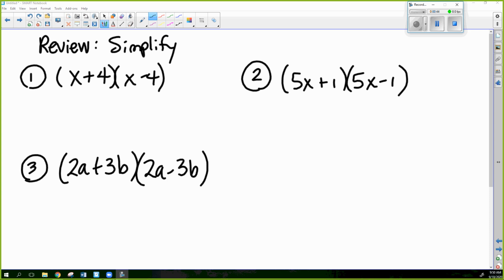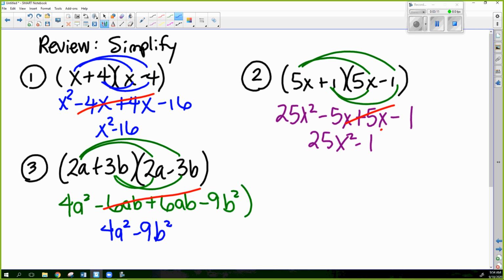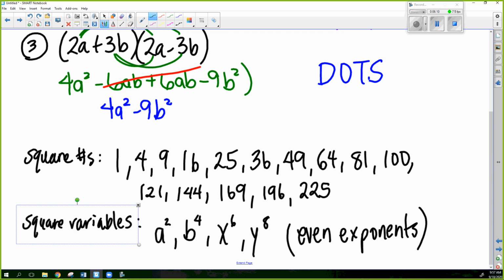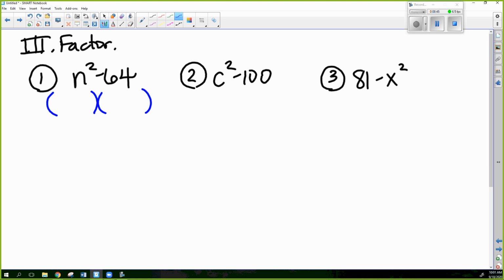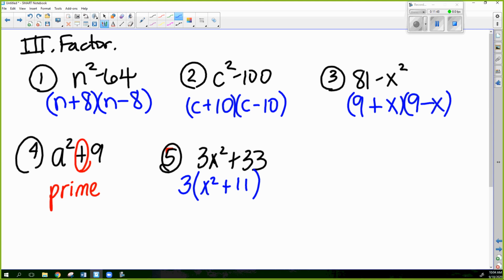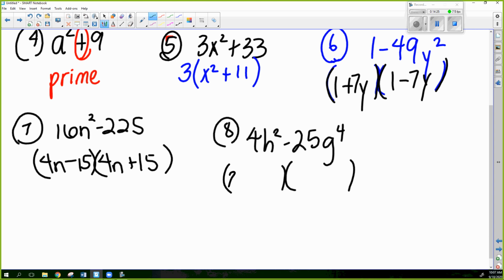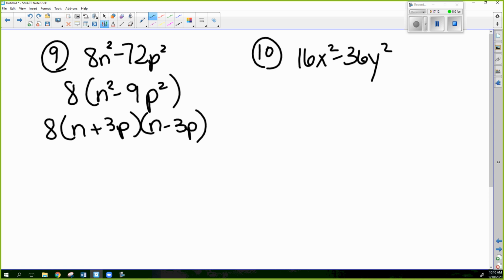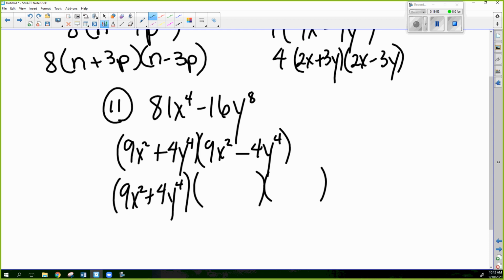Notes 2.1 (part 3)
This videos reviews the basics of factoring the difference of two squares (DOTS).